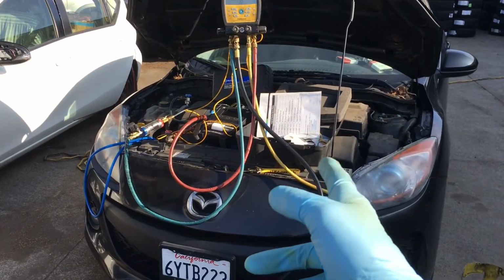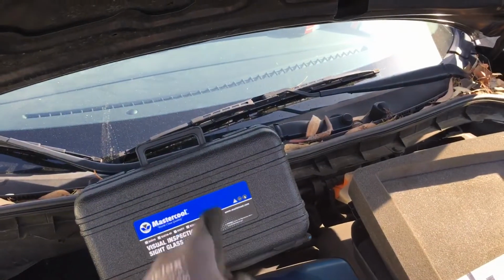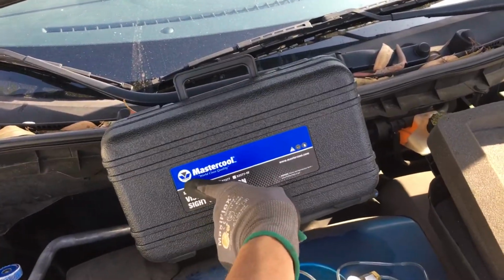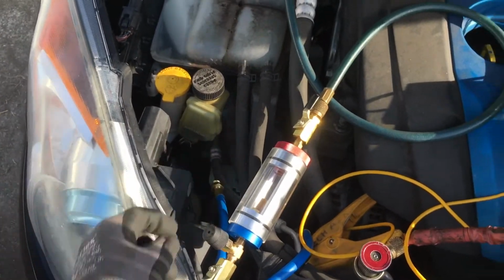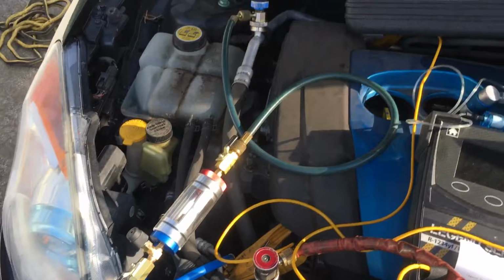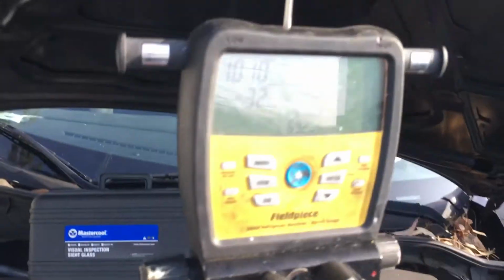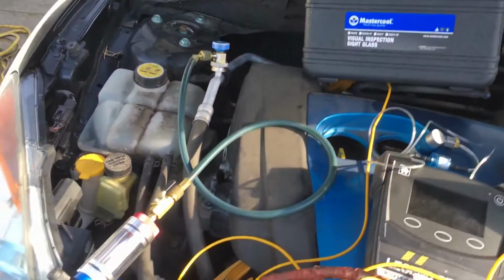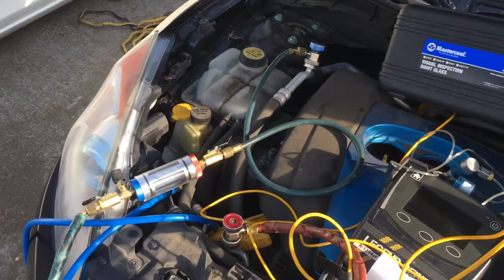Master Cool Clear visual refrigerant sightglass￼. I’m about to have some problems with leaks￼￼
This Poor quality assembled visual site glass I’m going to find out has many many leaks